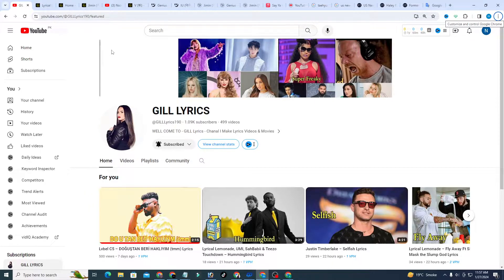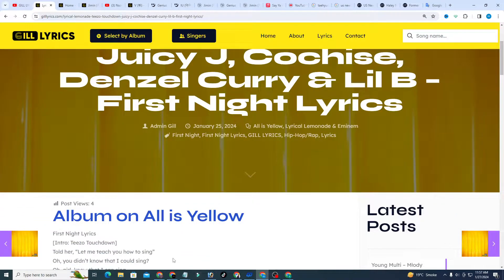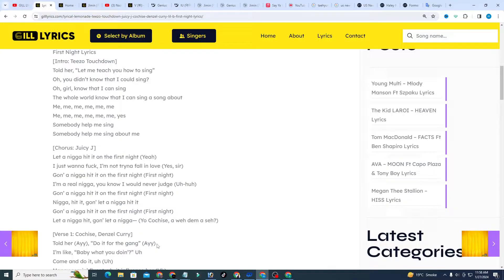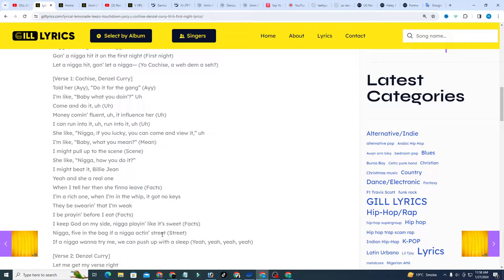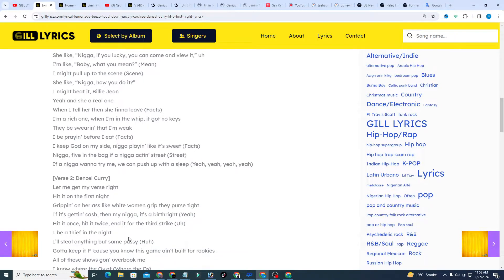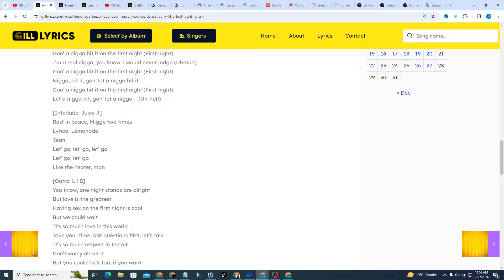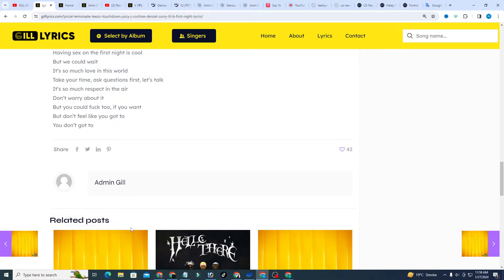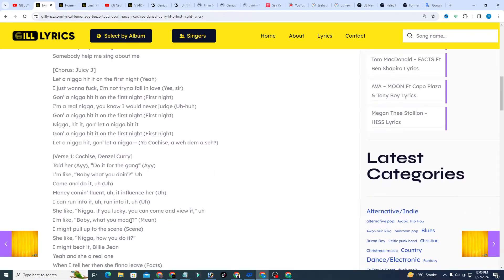Lyrical Lemonade, Teezo Touchdown, Juicy J, Cochise, Denzel Curry & Lil B – First Night Lyrics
First Night Lyrics
[Intro: Teezo Touchdown]
Told her, “Let me teach you how to sing”
Oh, you didn’t know that I could sing?
Oh, girl, know that I can sing
The whole world know that I can sing a song about
Me, me, me, me, me, me
Me, me, me, me, me, me, yes
Somebody help me sing
Somebody help me sing about me

[Chorus: Juicy J]
Let a nigga hit it on the first night (Yeah)
I just wanna fuck, I’m not tryna fall in love (Yes, sir)
Gon’ a nigga hit it on the first night (First night)
I’m a real nigga, you know I would never judge (Uh-huh)
Nigga, hit it, gon’ let a nigga hit it
Let a nigga hit, gon’ let a nigga— (Yo Cochise, a weh dem a seh?)

[Verse 1: Cochise, Denzel Curry]
Told her (Ayy), “Do it for the gang” (Ayy)
I’m like, “Baby what you doin’?” Uh
Come and do it, uh (Uh)
Money comin’ fluent, uh, it influence her (Uh)
I can run into it, uh, run into it, uh (Uh)
She like, “Nigga, if you lucky, you can come and view it,” uh
I’m like, “Baby, what you mean?” (Mean)
I might pull up to the scene (Scene)
She like, “Nigga, how you do it?”
I might beat it, Billie Jean
Yeah and she a real one
When I tell her then she finna leave (Facts)
I’m a rich one, when I’m in the whip, it got no keys
They be swearin’ that I’m weak
I be prayin’ before I eat (Facts)
I keep God on my side, nigga playin’ like it’s sweet (Facts)
Nigga, five in the bag if a nigga actin’ street (Street)
If a nigga wanna try me, we can push up with a sleep (Yeah, yeah, yeah, yeah)

[Verse 2: Denzel Curry]
Let me get my verse right
Hit it on the first night
Grippin’ on her ass like white women grip they purse tight
If it’s gettin’ cash, then my nigga, it’s a birthright (Yeah)
Hit it once, hit it twice, end it for the third strike (Uh)
I be a thief in the night
I’ll steal anything but some pussy (Huh)
Gotta keep it P ’cause you know this game ain’t built for rookies
All of these shows gon’ overbook me
I know where the Os at (Where the Os)
Look at these broke, lame niggas askin’ where the hoes at
Can I get a dub? Nah, dawg, get your money up (Money up)
Girl, where my hug? Listen dawg, she don’t fuck with ya (Never)
Only deal with rich niggas and some hustlers
I see what your thirst like
When it comes to me, she’ll—

[Chorus: Juicy J]
Let a nigga hit, gon’ let a nigga— (Uh-huh)

[Interlude: Juicy J]
Rest in peace, Miggy two times
Lyrical Lemonade
Yeah
Let’ go, let’ go, let’ go
Let’ go, let’ go
Like the heater, man

[Outro: Lil B]
You know, one night stands are alright
But love is the greatest
Having sex on the first night is cool
But we could wait
It’s so much love in this world
Take your time, ask questions first, let’s talk
It’s so much respect in the air
Don’t worry about it
But you could fuck too, if you want
But don’t feel like you got to
You don’t got to